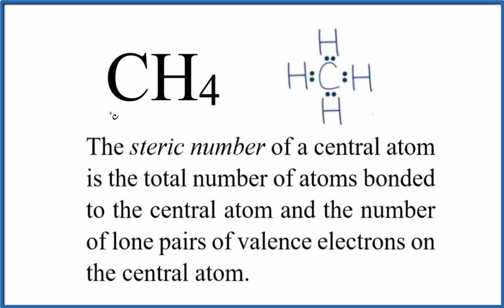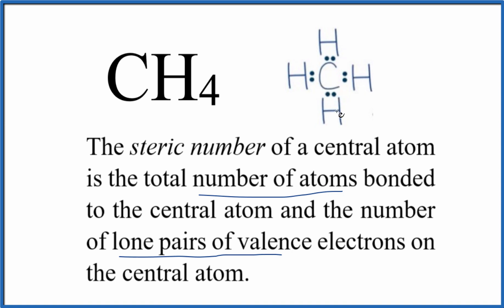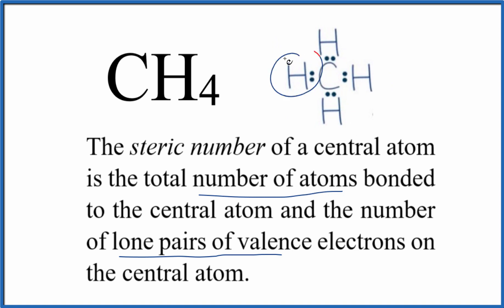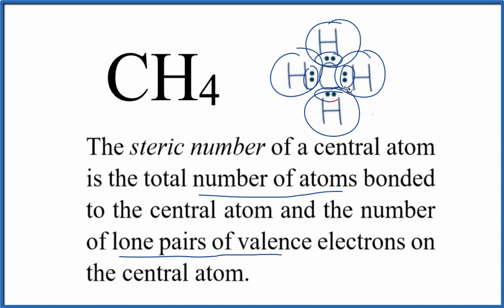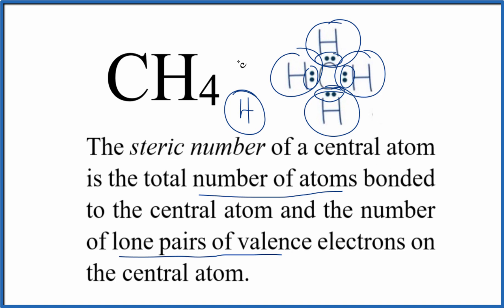How to Find the Steric Number for CH4 (Methane)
The steric number for a compound like Methane (CH4) is useful for determining the molecular geometry of a molecule as well as its hybridization.

For CH4, we can determine the steric number by counting the number of electron domains around the central C atom. We count both atoms bonded to the Carbon atom as well as lone pairs around the atom.

For Methane, there are four Hydrogen (H) atoms bonded to the central Carbon. There are no lone pairs (unbonded pairs) of electrons on the Carbon. This gives us a Steric Number of four.

A steric number of four, with no lone pairs, means that Methane will have a tetrahedral molecular geometry. It also means the hybridization on the Carbon atom will be sp3 hybrid orbitals.